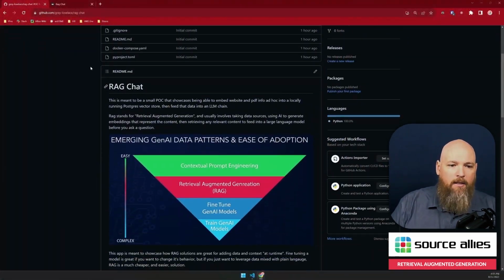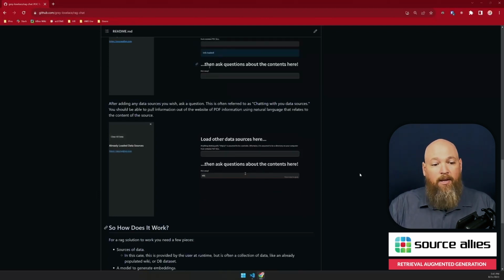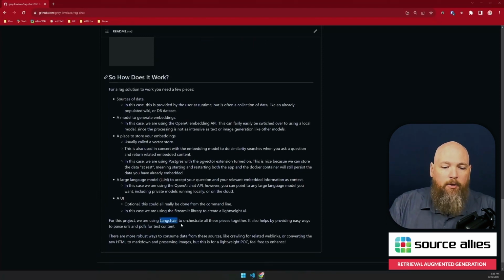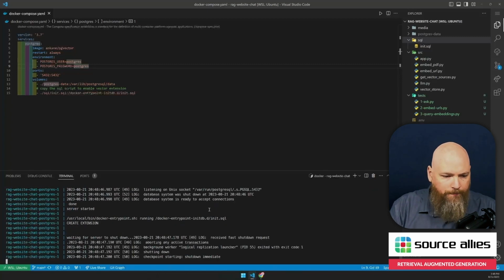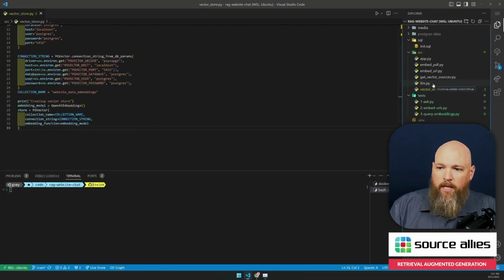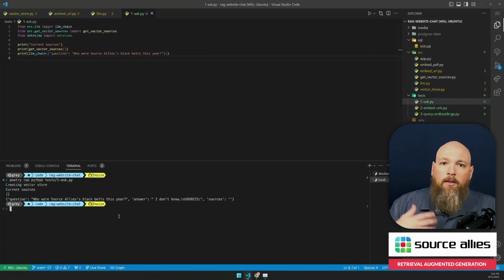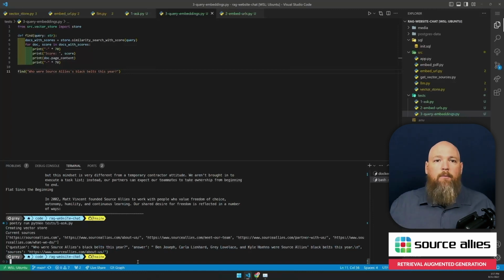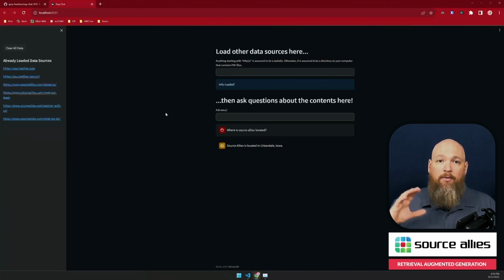Retrieval Augmented Generation (RAG) | Technically Speaking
Ready to take your interaction with generative AI to the next level?  In this installment of "Technically Speaking", our teammate Grey teaches about Retrieval Augmented Generation (RAG) patterns, and what adding this layer of complexity is valuable for.